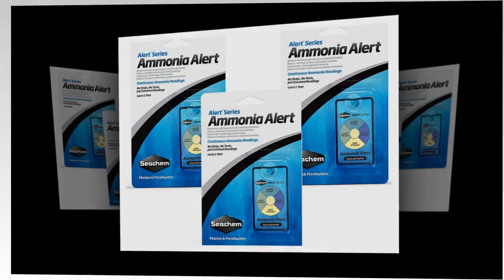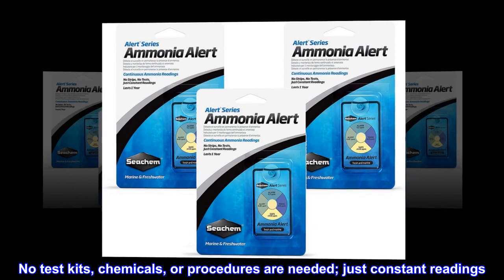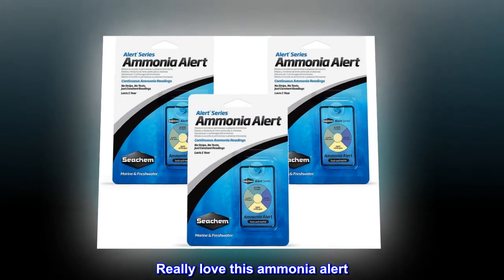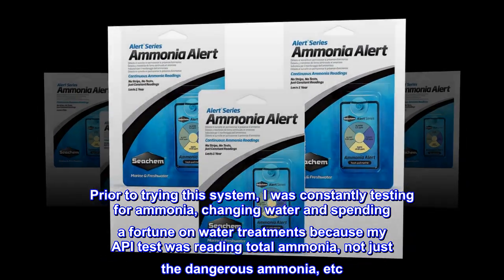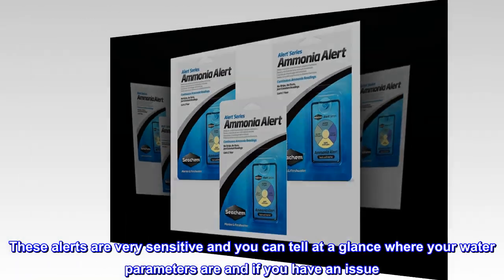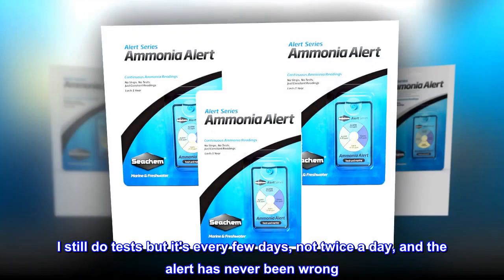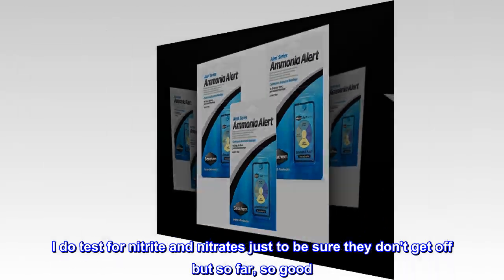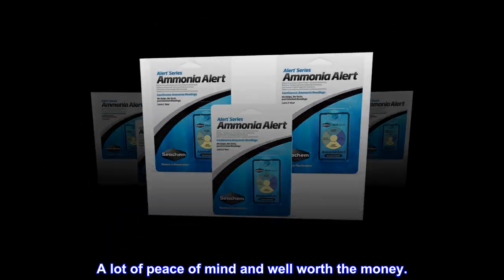Seachem Ammonia Alert 1 Year Monitor (3 Pack)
Seachem sensor technology
Continuously detects and monitors free ammonia
No test kits, chemicals, or procedures are needed; just constant readings
Lasts over a year
Marine and freshwater

Really love this ammonia alert
Prior to trying this system, I was constantly testing for ammonia, changing water and spending a fortune on water treatments because my API test was reading total ammonia, not just the dangerous ammonia, etc. These alerts are very sensitive and you can tell at a glance where your water parameters are and if you have an issue. I still do tests but it's every few days, not twice a day, and the alert has never been wrong. I do test for nitrite and nitrates just to be sure they don't get off but so far, so good. They are supposed to last a year and I can't speak to that as I've only been using them for about a month. A lot of peace of mind and well worth the money.